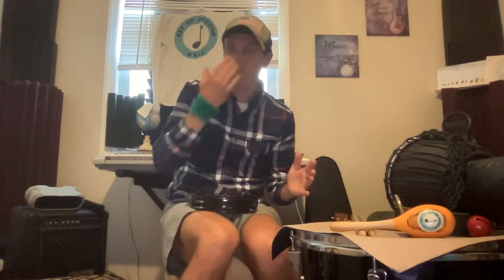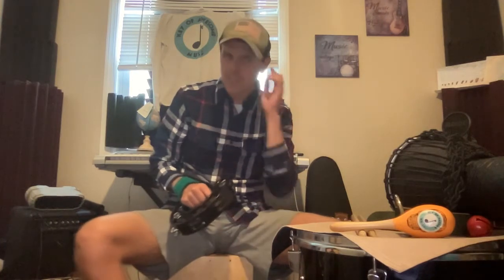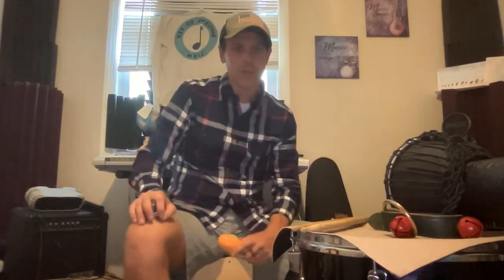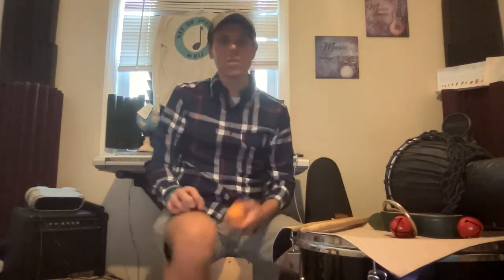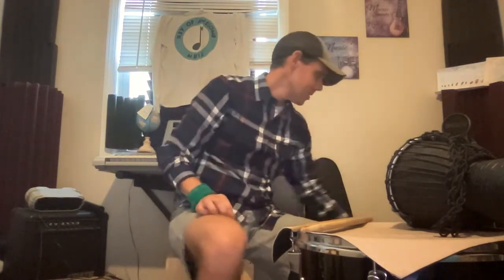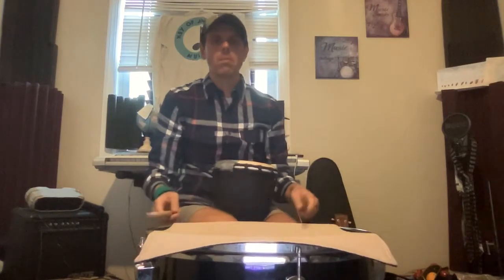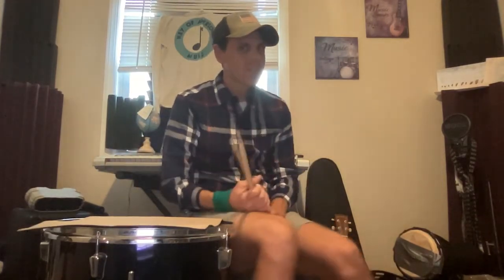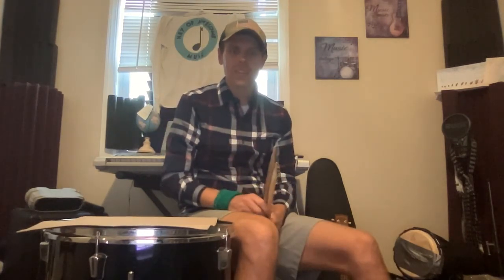Name That Tune with Percussion Instruments (Jim Gaven of Key of Awesome Music)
Join Mr. Jim, AKA, Jim Gaven, from Key of Awesome Music, as he leads a fun 'Name That Tune' segment using a whole bunch of percussion instruments.

Thank you for your support and enjoy!